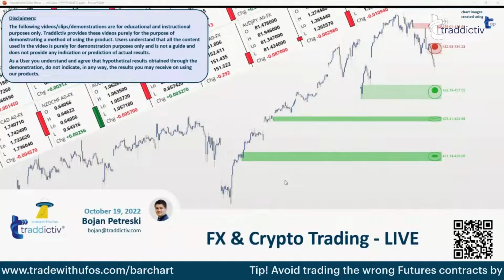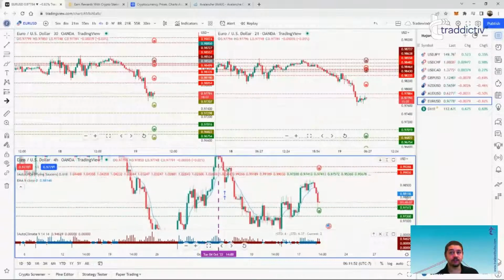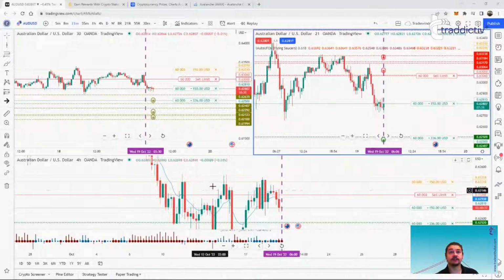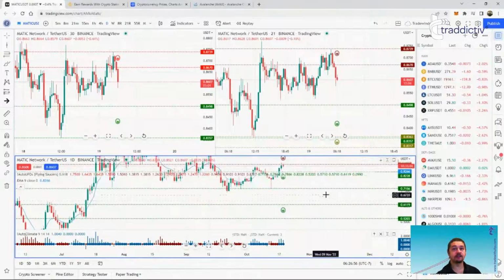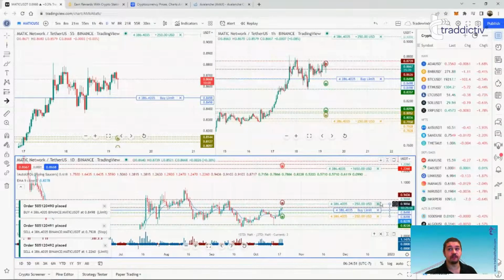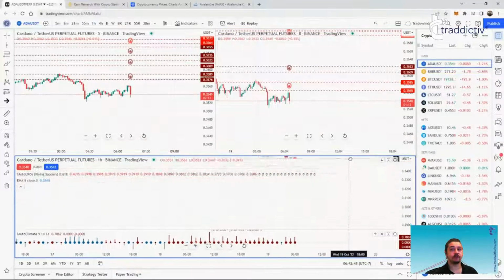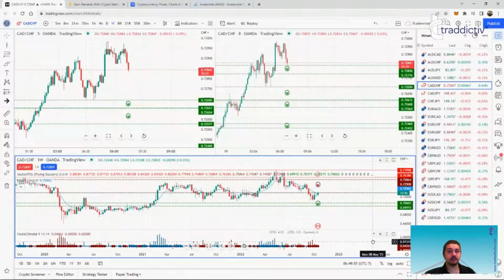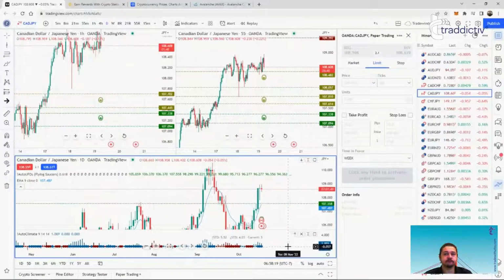Strategy Trading LIVE - FX & CRYPTO | 2022 Oct-19 by tradewithufos